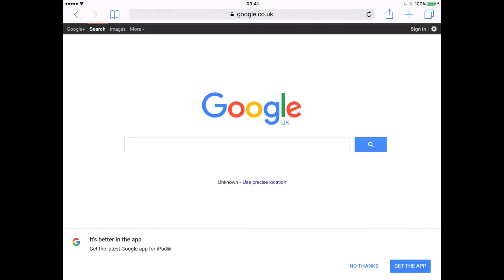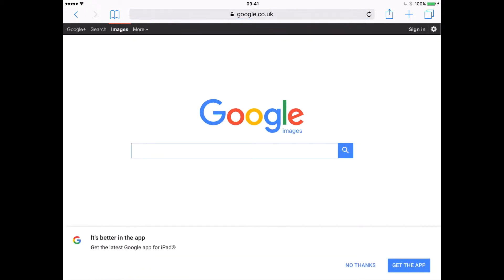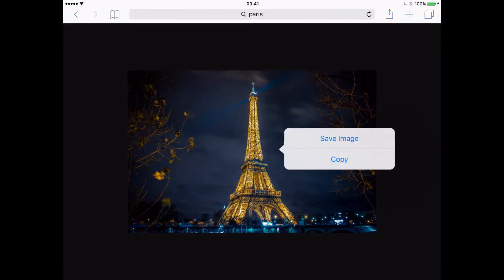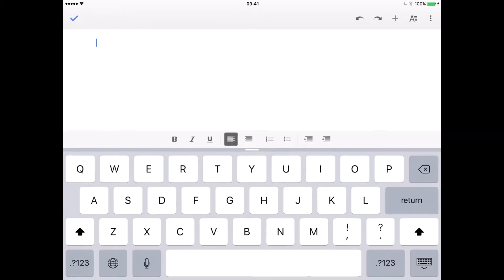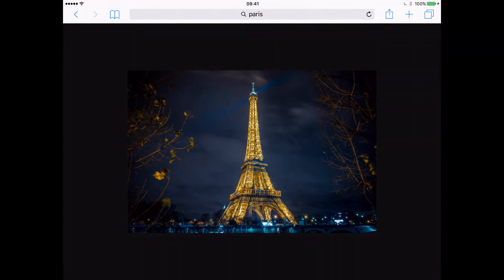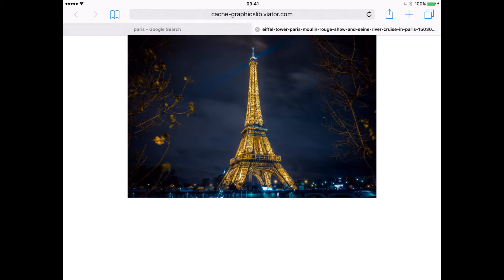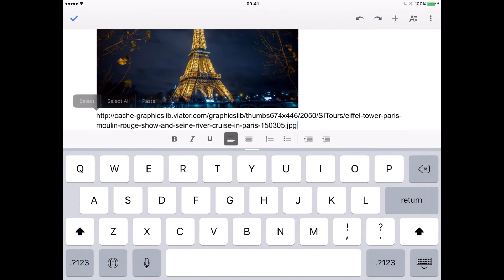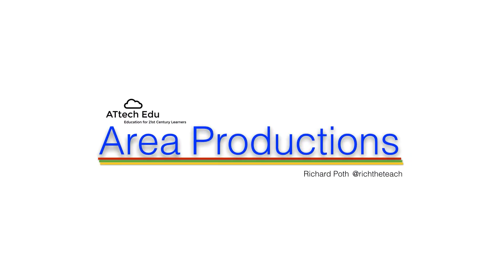Timelines in Learning - Timeline JS - Image Insert from iPad - Insert a URL into a Google Document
TimelineJS is an online website that will import data from a Google Spreadsheet data, images and videos into an interactive timeline.

In this course we will look at an online application that will create interactive timelines using Google Apps. These timelines can be used in any subject and can incorporate most media. We will explore the following:

Enter data into the timeline using a Google Spreadsheet
Giving your images a URL address to embed into the timeline
Using a URL to include videos in the timeline
Create a Google form to gather the data for a class project

This course is aimed at all teachers. A familiarity with Google Forms and Google Sheets would be an advantage.

Below are the resources you will need for these lessons.

Click "Use this Template" and rename it.

Make a copy of this and rename it accordingly.

Kings and Queens of England since 1066
Download the Template from here.
Copy the template, rename it and move this in a folder in your Google Drive
Close the template and open the copy.
Start enter the data into your spreadsheet
Enter an image and a Youtube video

Turn your spreadsheet into a public link
Insert this link into TimeLineJS
Run the Timeline
Submit and embed your timeline

Create a Flickr Account
Upload your photos to Flickr and make the photos public
Use the URL in your TimeLineJS Spreadsheet

Create a Google Form with the correct fields
Enter some data

Add the data from the form to your TimelineJS spreadsheet
Use formulas to gather the data
Send the spreadsheet to TimeLineJS